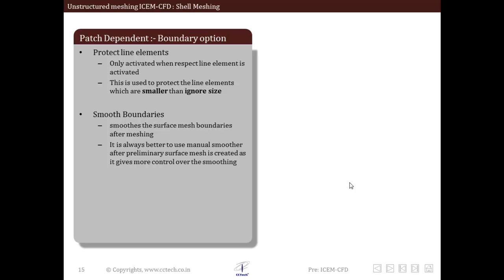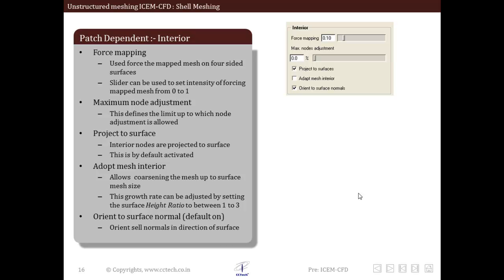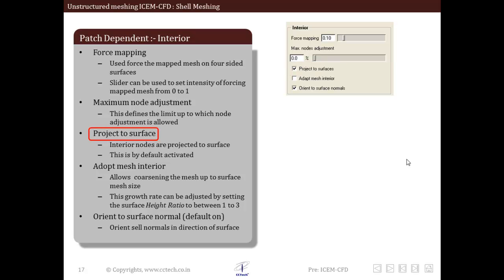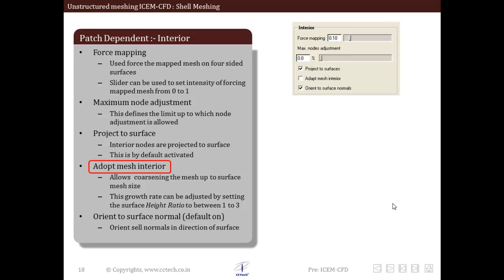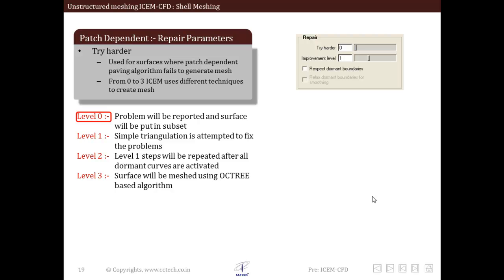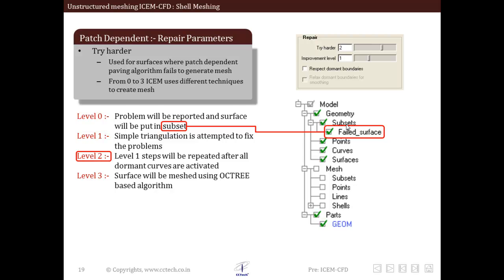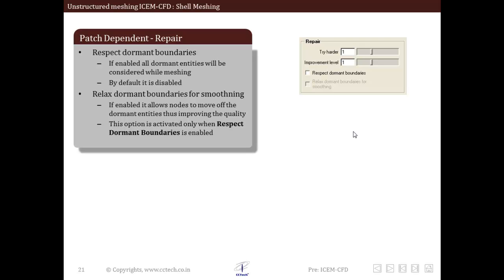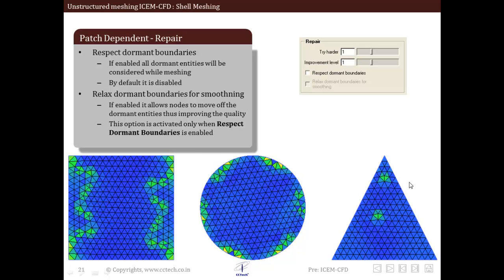ANSYS ICEMCFD - Unstructured Shell (surface) meshing - Part III